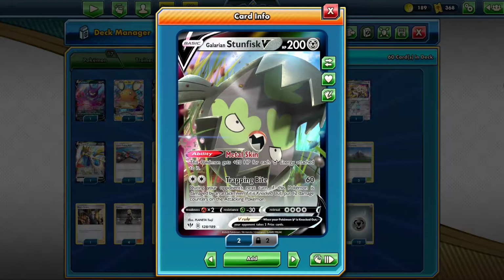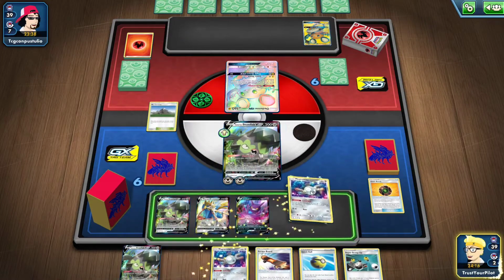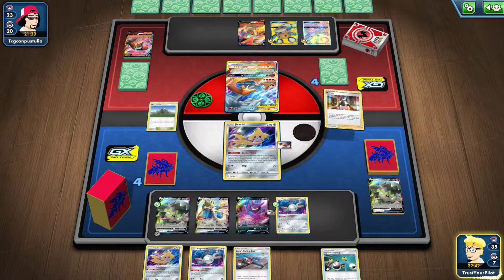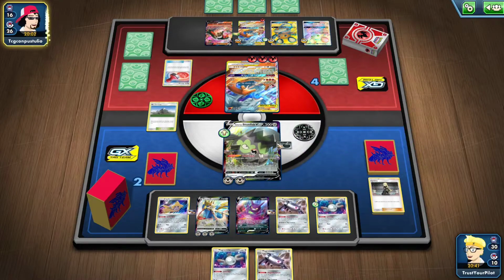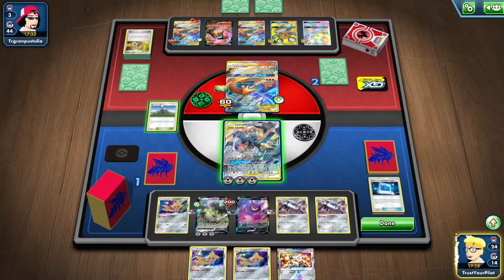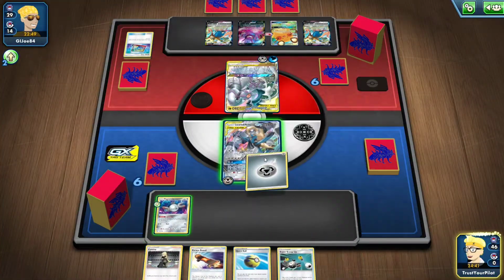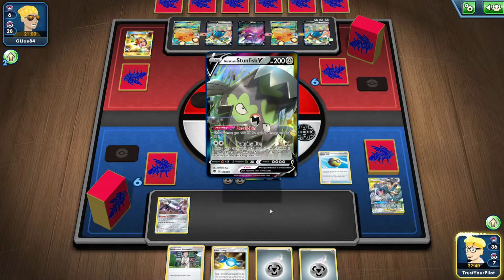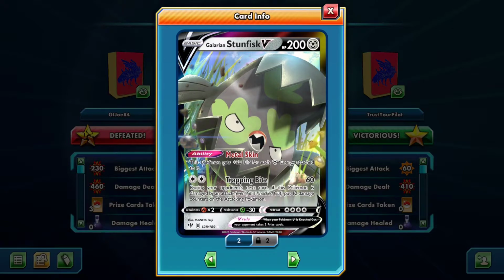Can My CRAZY Galarian Stunfisk V Deck Beat ADP Zacian & ReshiZard in Standard? [Pre-Rotation]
It only took me a week, but I finally settled on a Galarian Stunfisk V deck list that I liked. I took it online and faced ReshiZard and ADP Zacian... and the results surprised even me.

List:

#Pokémon - 17

* 1 Crobat V DAA 104
* 1 Dedenne-GX UNB 57
* 3 Galarian Stunfisk V DAA 128
* 4 Jirachi TEU 99
* 1 Lucario & Melmetal-GX UNB 120
* 3 Magnemite UPR 81
* 1 Solgaleo {*} UPR 89
* 1 Zacian V SSH 138
* 2 Magnezone UPR 83

* 2 Marnie SSH 169
* 1 Pokémon Communication TEU 152
* 2 Switch CES 147
* 2 Metal Frying Pan FLI 112
* 2 Mt. Coronet UPR 130
* 3 Rare Candy SUM 129
* 1 Boss's Orders RCL 154
* 4 Quick Ball SSH 179
* 4 Cynthia UPR 119
* 2 Escape Board UPR 122
* 1 Giant Bomb UNM 196
* 2 Professor's Research SSH 178
* 4 Super Scoop Up CES 146
* 1 Lana's Fishing Rod CEC 195

#Energy - 12

* 12 Metal Energy SWSHEnergy 8